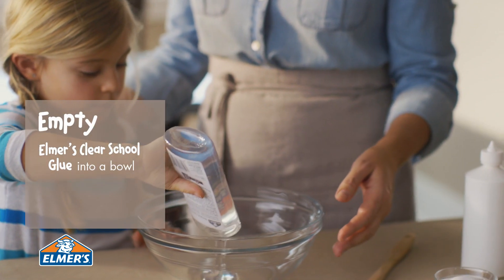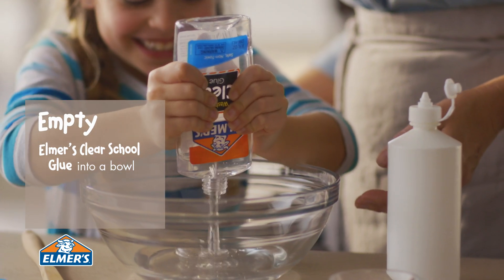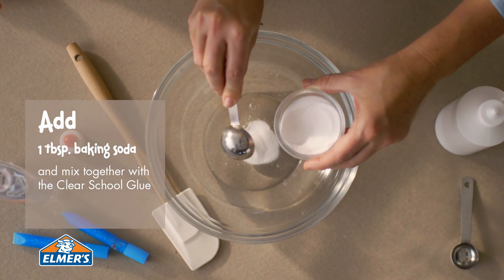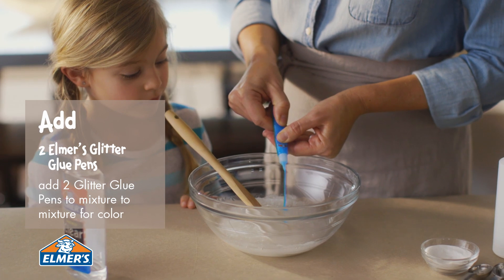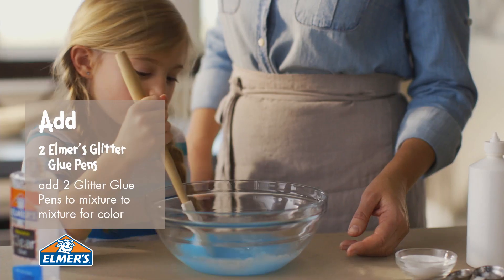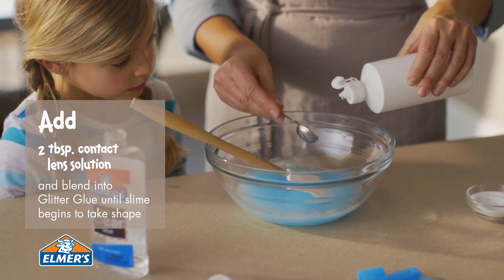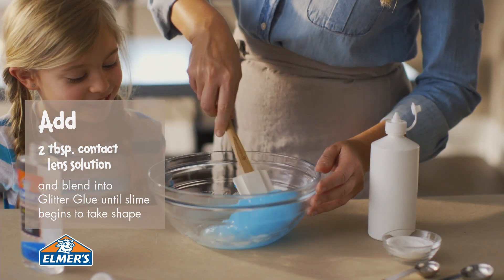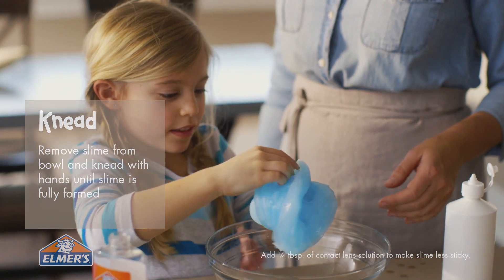Elmer's Blue Slime